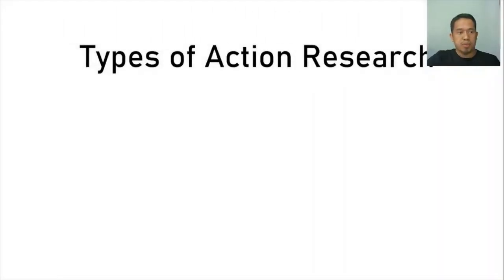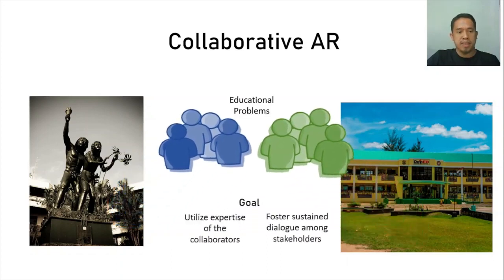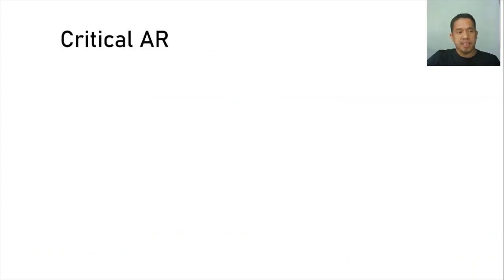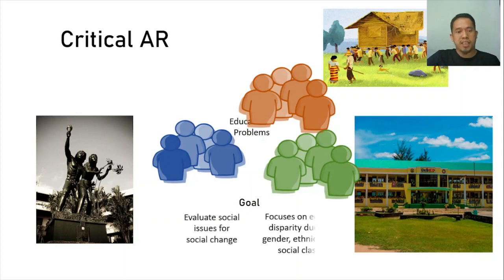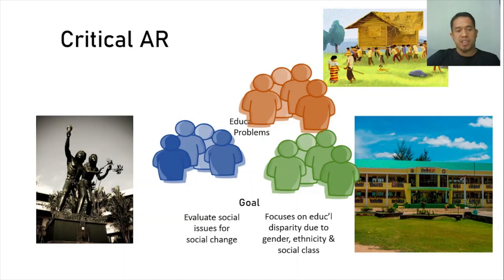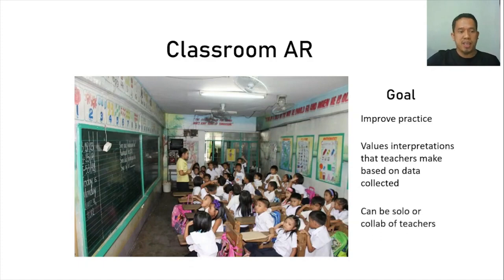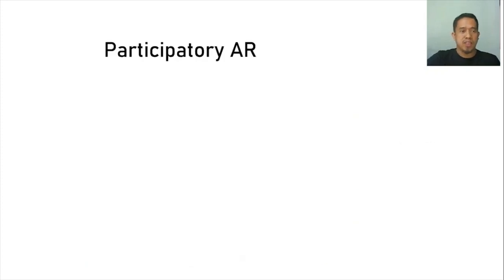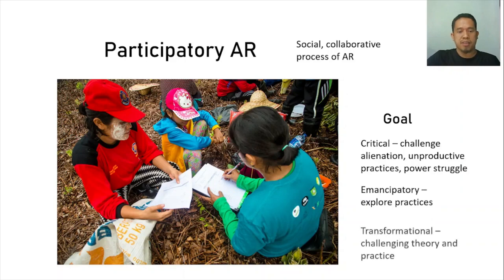Types of Action Research